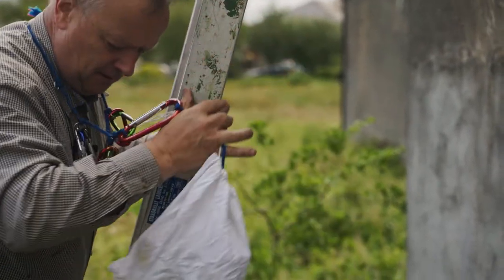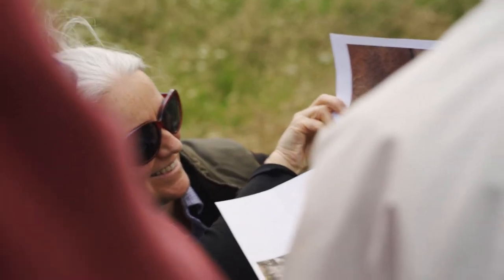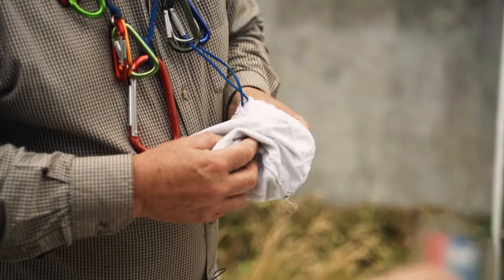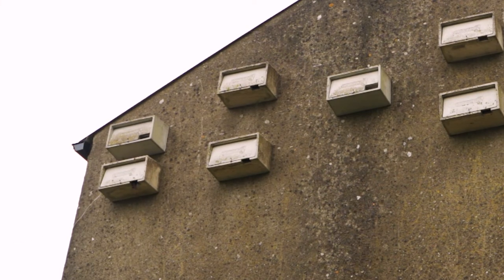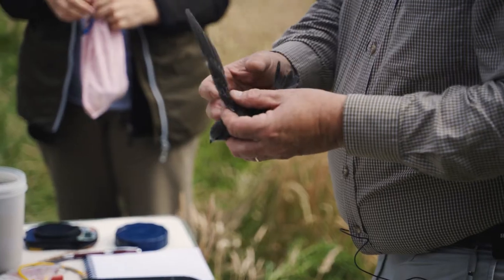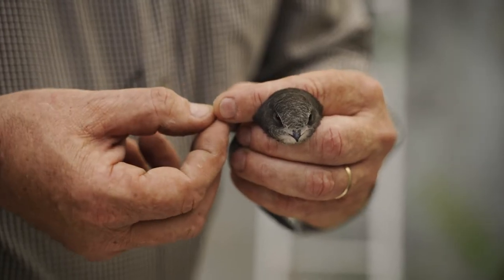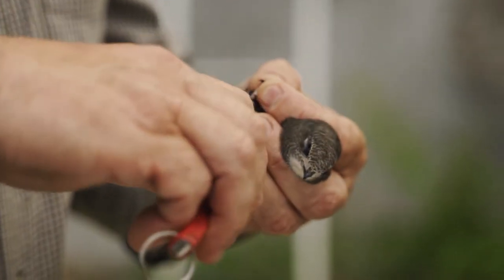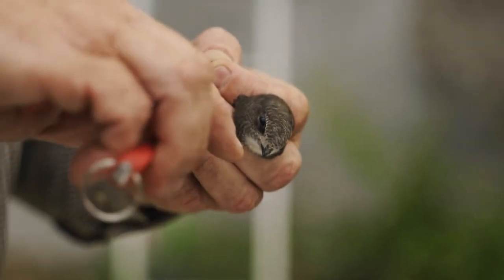Tubbercurry Swift Project, Tubbercurry, Co. Sligo, Ireland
Birdwatch Ireland have reported a 40% decline in Irelands swift population in the last 10 years. Swifts are in trouble in Ireland due to a loss of places to nest, but there is much that we can do to help. The good news is that many local communities across Ireland are taking direct action to conserve swifts in their towns and villages.

Since 2011, Tubbercurry Tidy Towns have been to the forefront of swift conservation in Co. Sligo. With the help of Mícheál Casey, a local BTO-licenced bird ringer, swift nest boxes were erected in the town in 2011 and 2013 and the success of the swift nest boxes are monitored annually. Greater awareness of swifts, protection of existing nest sites and providing new housing for swifts will see a brighter future for these beautiful birds. With special thanks to Mícheál Casey, Tubbercurry Tidy Towns, Gearóid Surlis Super Valu Tubbercurry and Abbott Ireland Diagnostics Division.

This video was commissioned by the Heritage Office, Sligo County Council as part of the County Sligo Swift Survey 2019. It is an initiative of Sligo Heritage Forum and is an action of the County Sligo Heritage Plan 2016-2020.